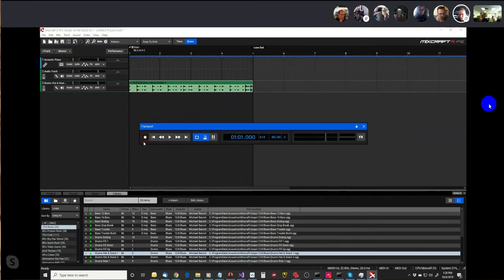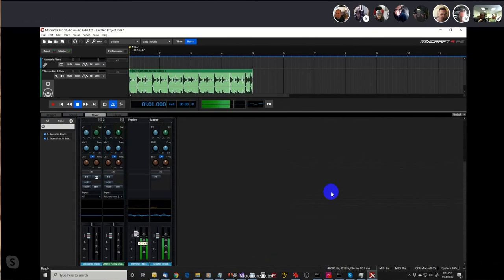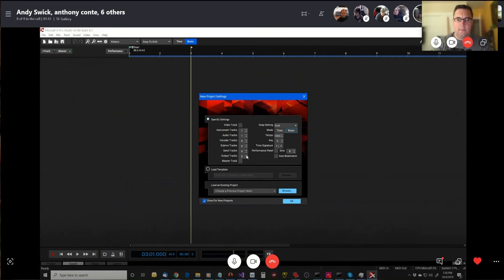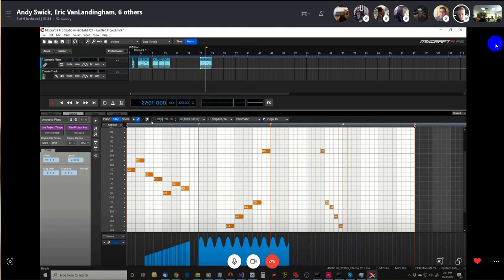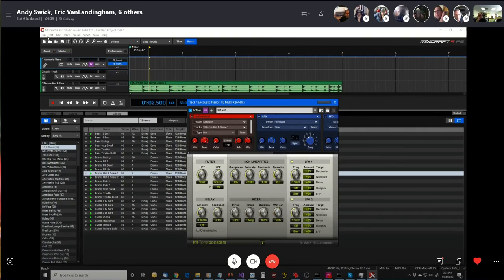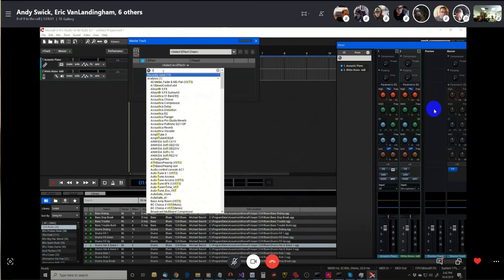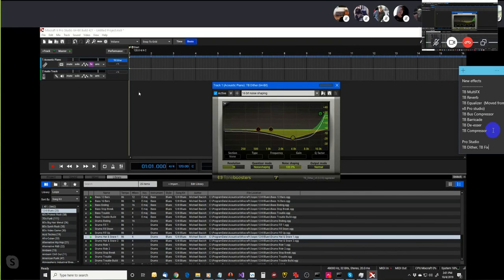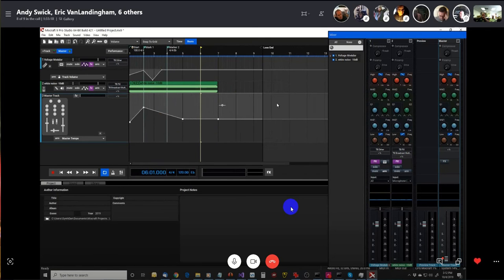Mixcraft 9 Beta Video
Dan goes over the Mixcraft 9 Beta.  We recorded this mainly to help out beta testers understand the new features.